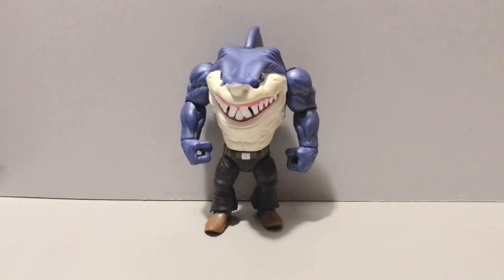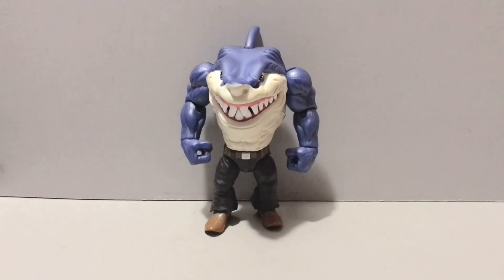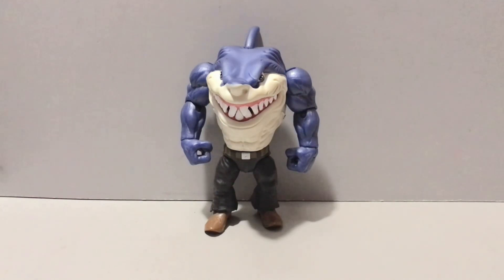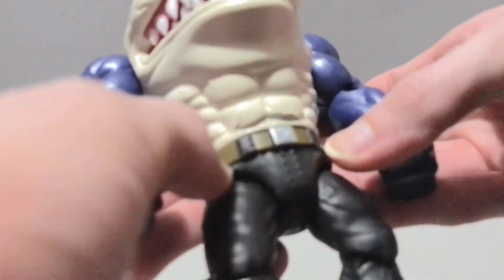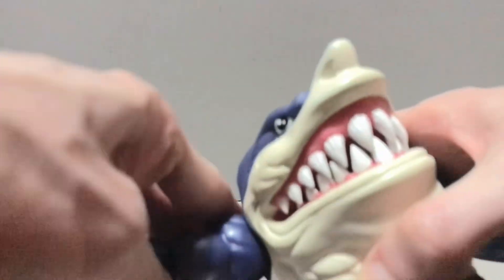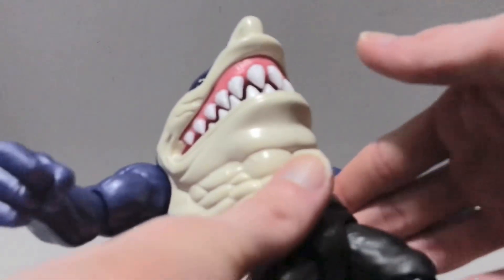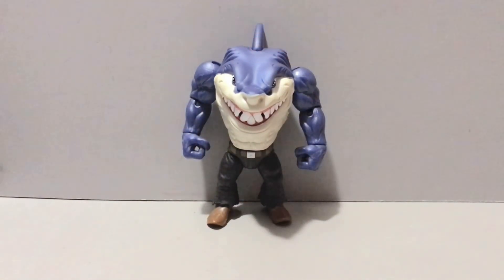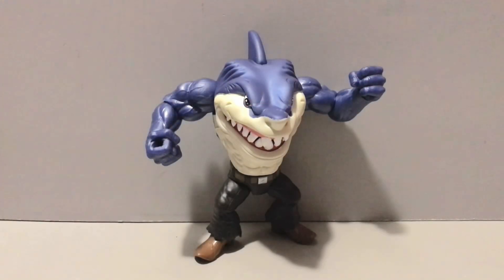Mattel Street Sharks 30th Annibersary Ripster Revies